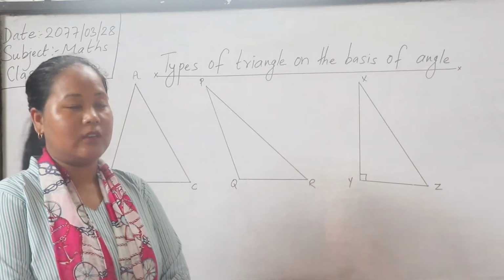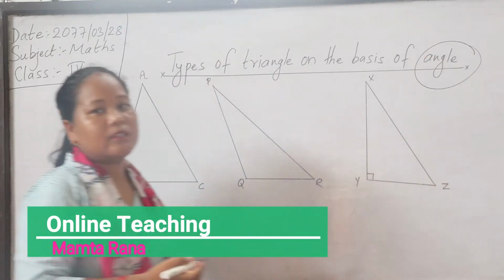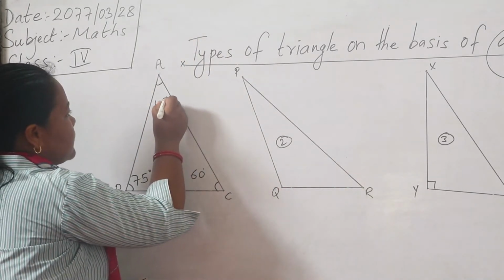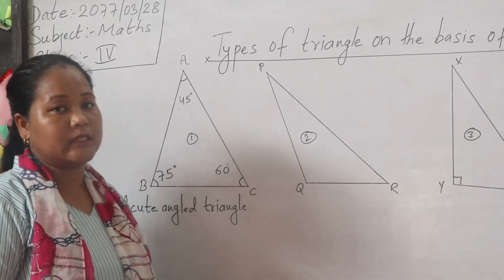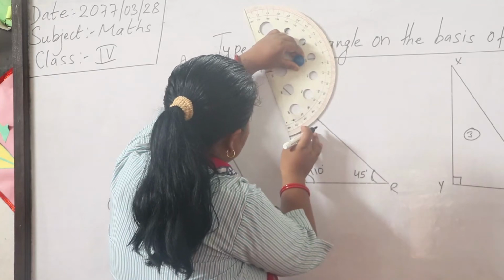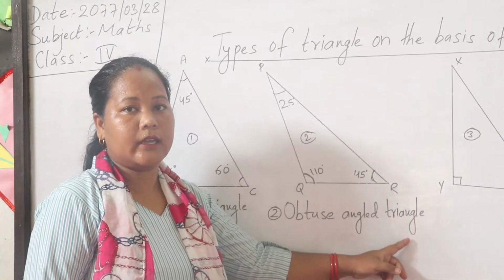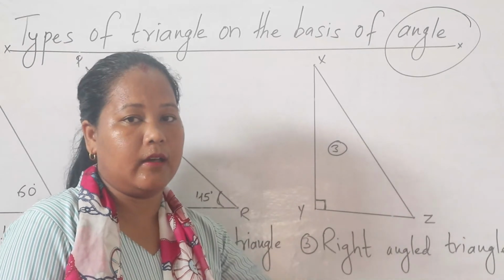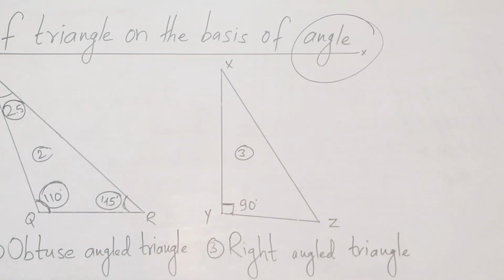Class 4, Types Of Triangle basis oF angles